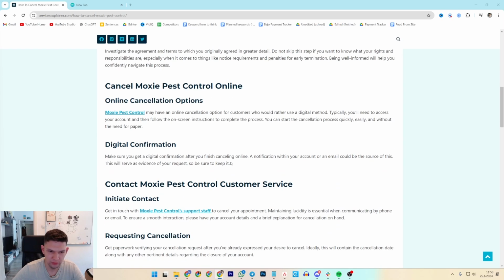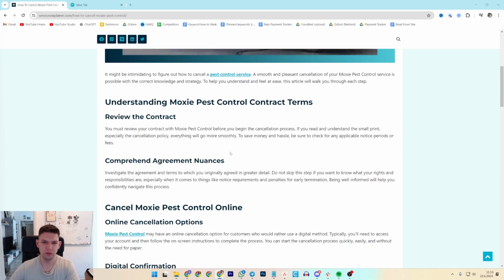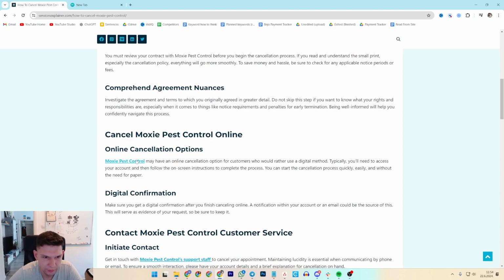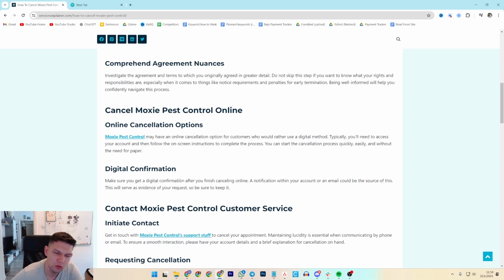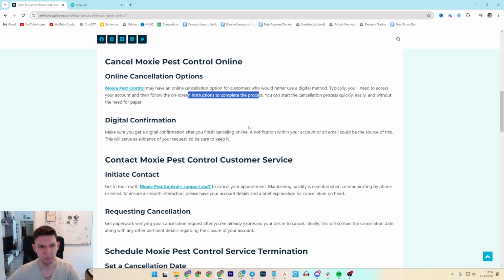How To Cancel Moxie Pest Control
Learn exactly How To Cancel Moxie Pest Control